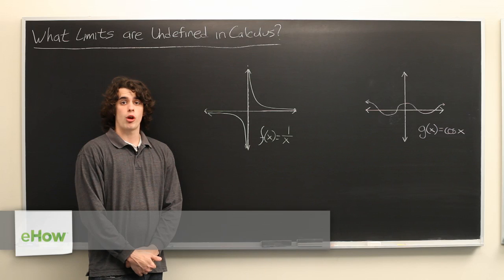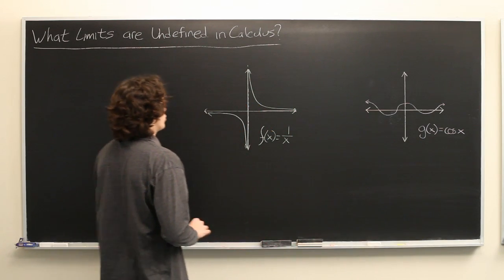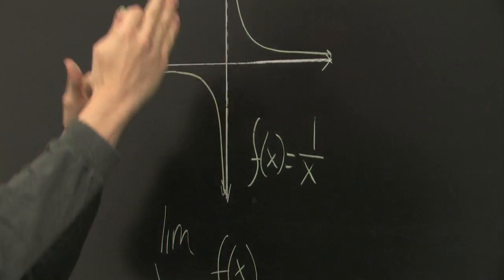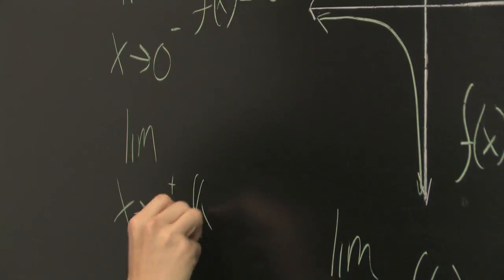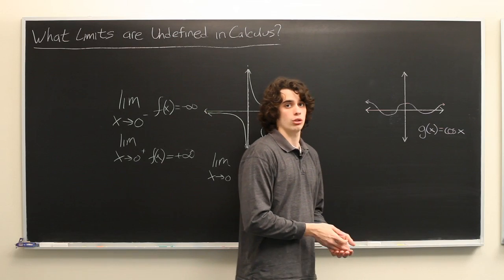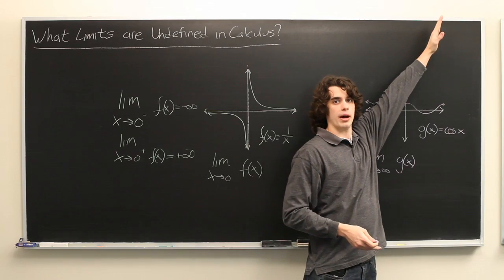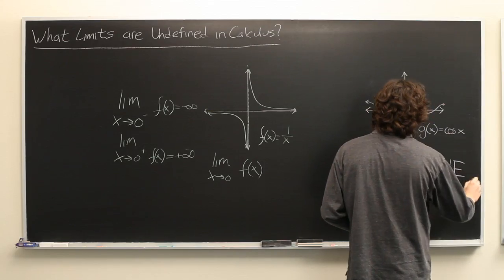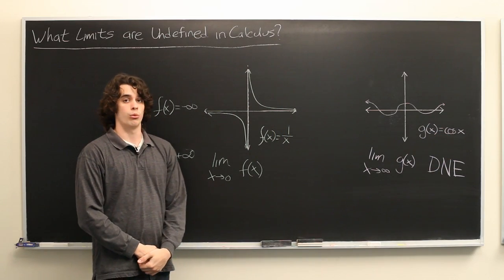What Limits Are Undefined in Calculus? : Calculus Explained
In the world of calculus, certain limits are going to be considered undefined. Learn about what limits are undefined in calculus with help from an experienced math tutor in this free video clip.